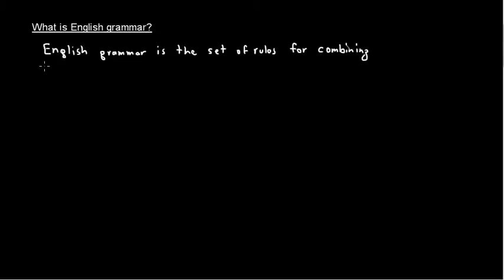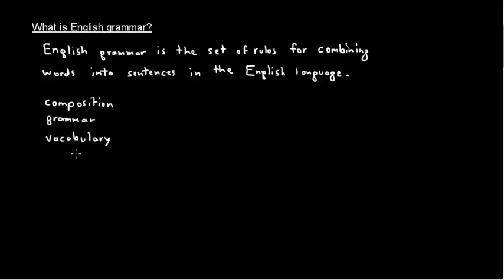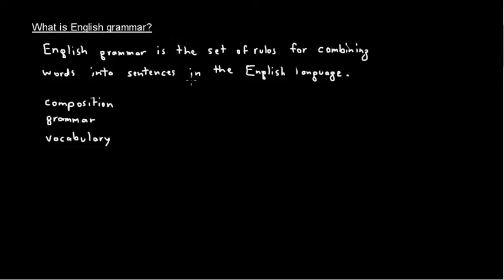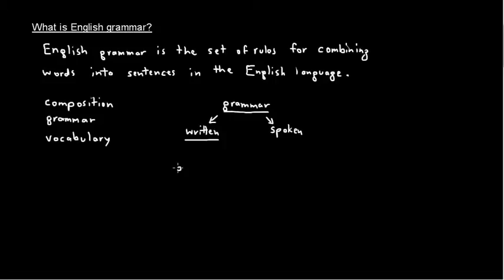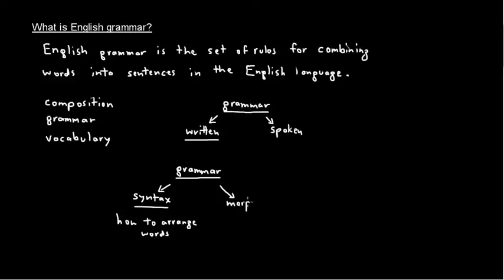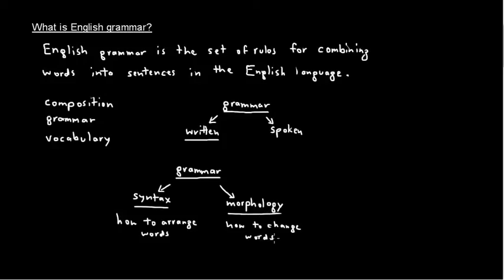What is English Grammar?